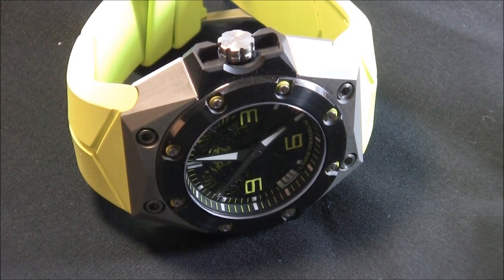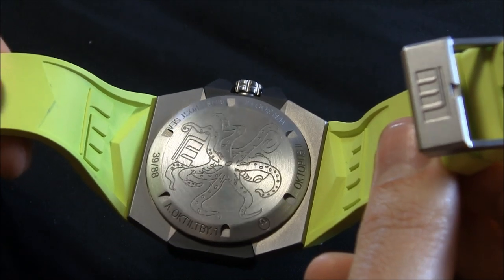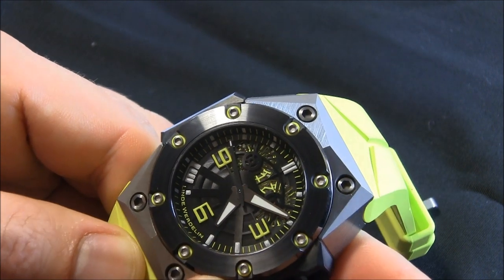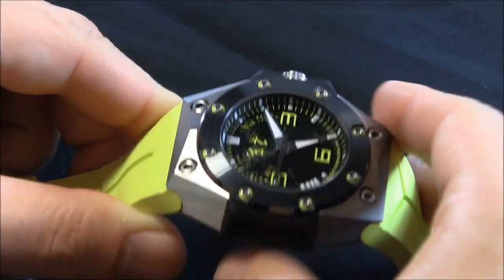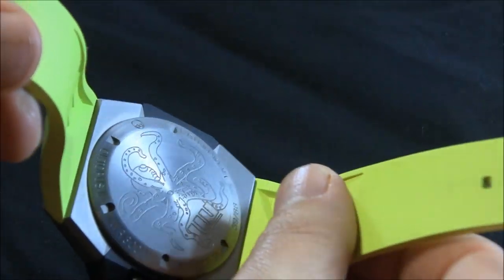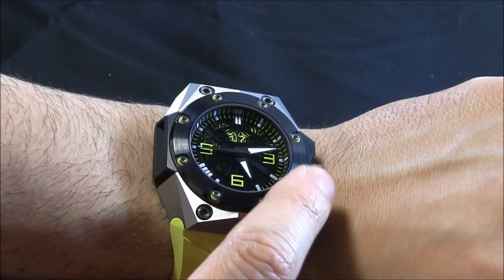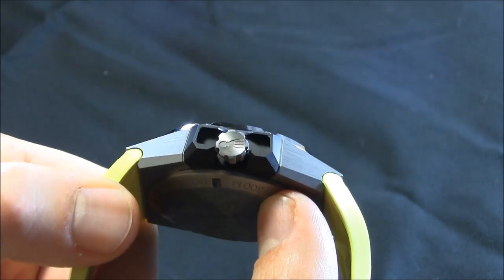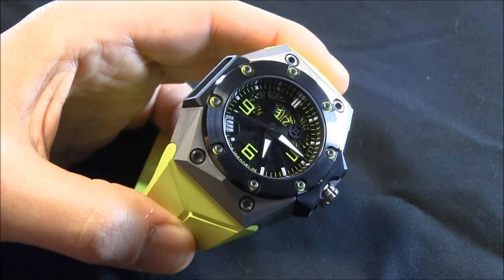Linde Werdelin Oktopus II Watch Review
This is Linde Werdelin's follow-up watch to their first diver "the Oktopus." The Oktopus II has a more innovative and unique design for a diver with its case construction, parts, and dial design. The case is titanium and ceramic being 44mm wide. This version of the Oktopus II is the Double Date model. Each version is limited by Linde Werdelin to just 88 pieces.